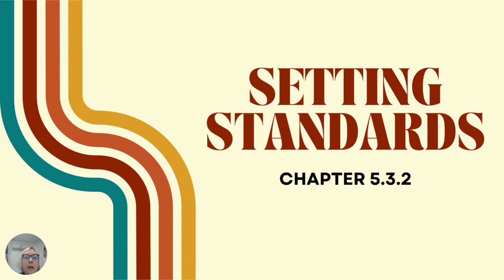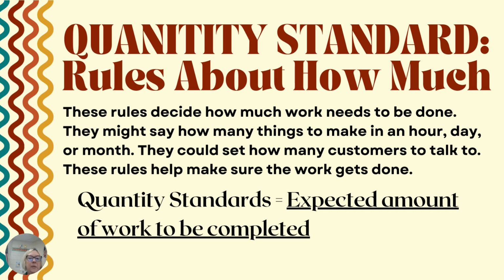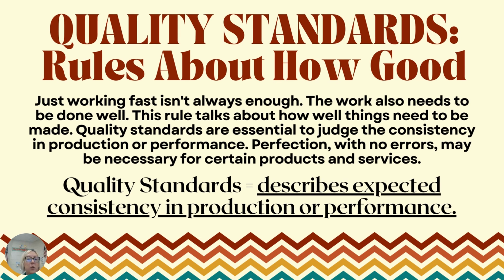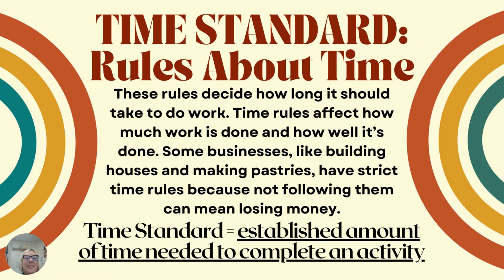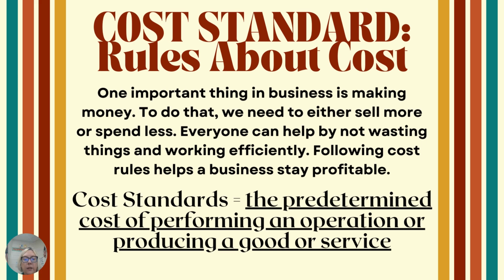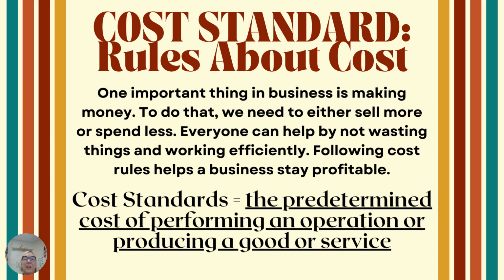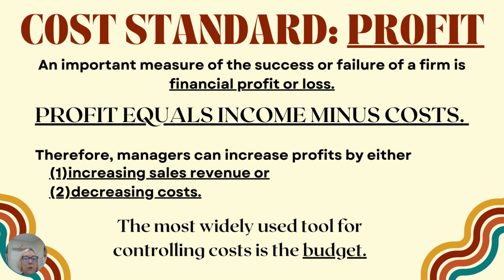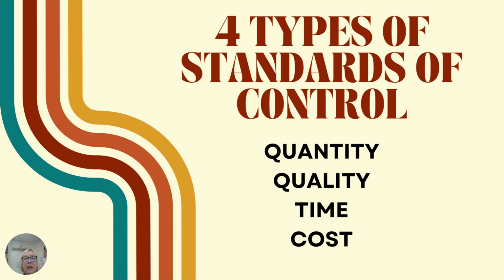5.3.2 Establishing Standards Presentation